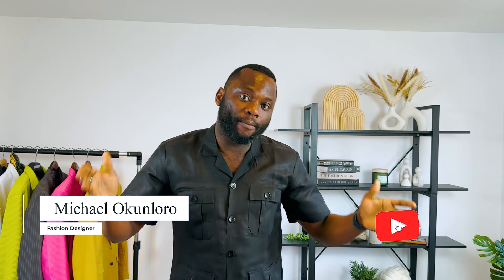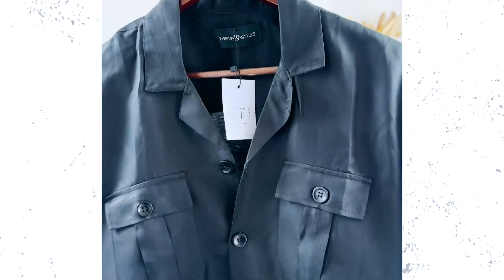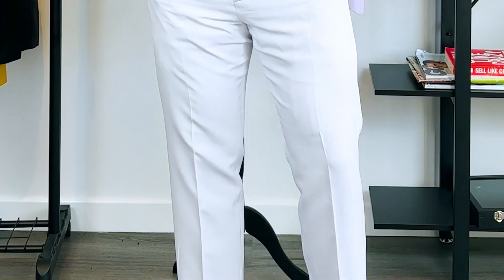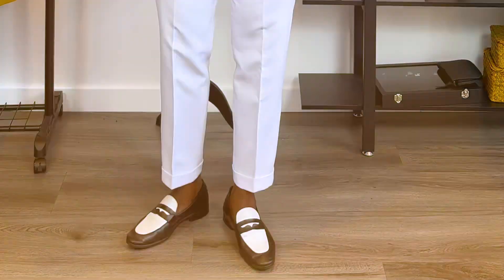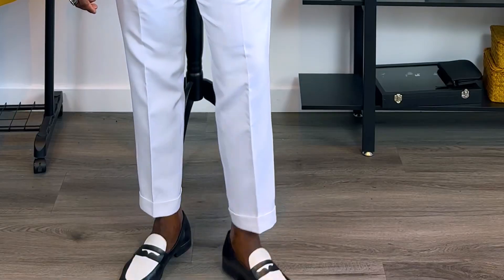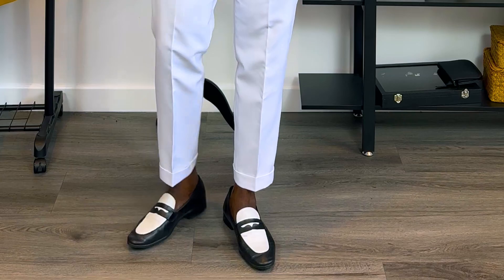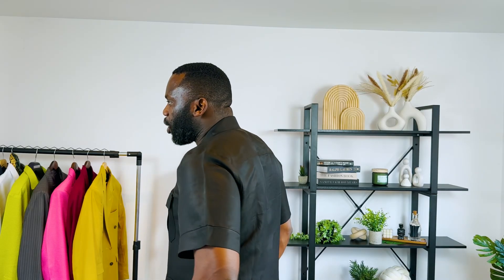Master the art of linen l ultimate guide to stylish summer outfits for men l ootd